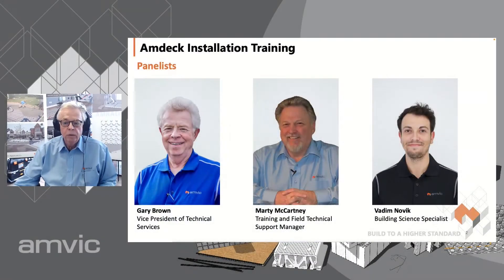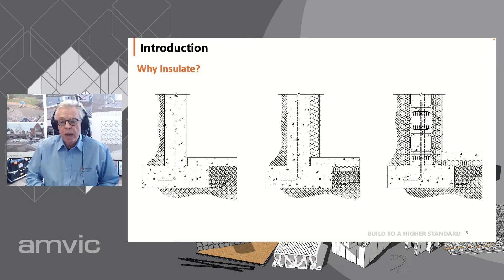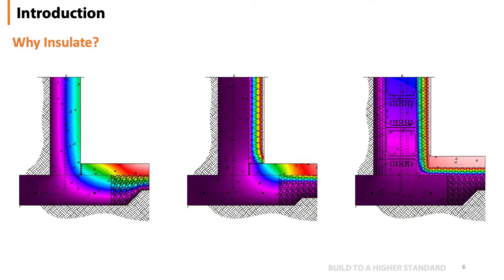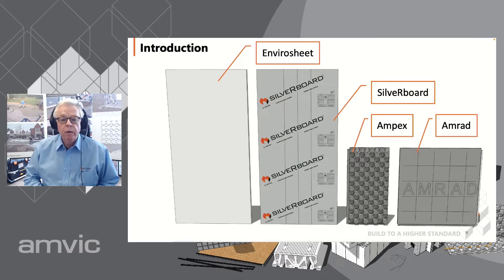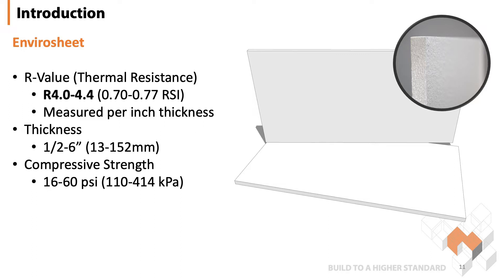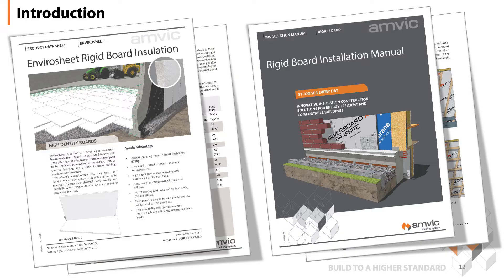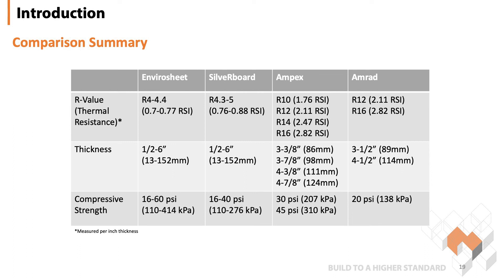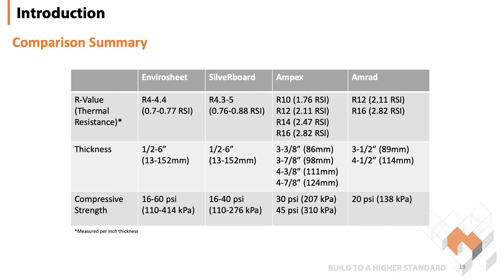1 Introduction - Under Slab Installation Training